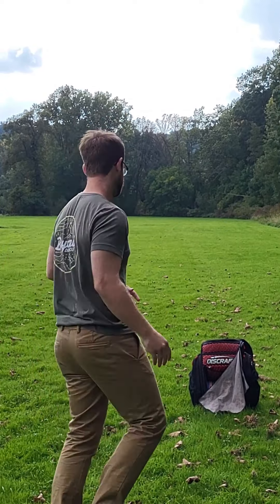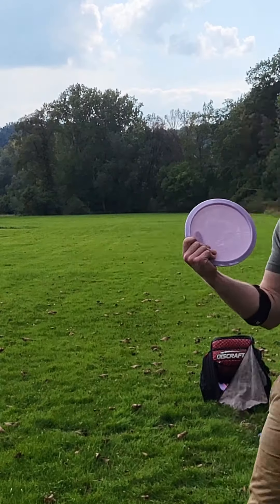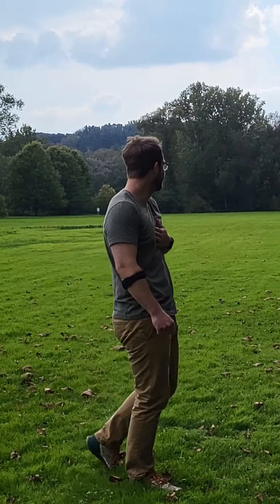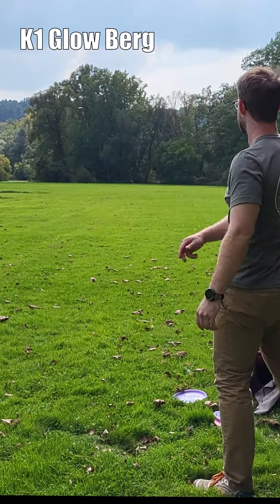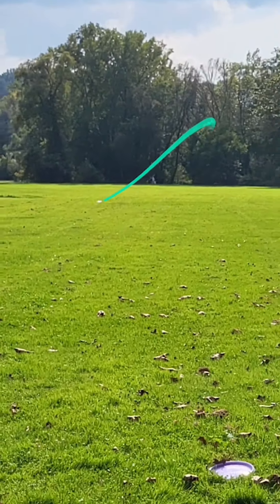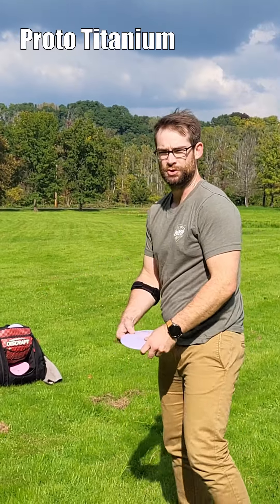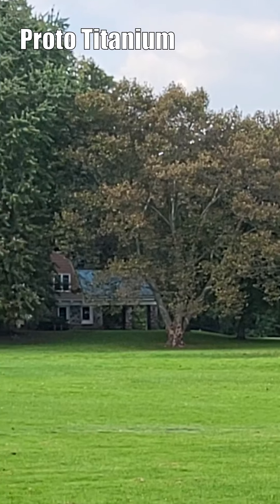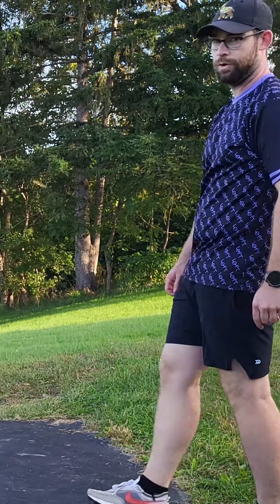THEY FLY LIKE... THAT!? - LØFT DISCS TEST DRIVE - NEON & TITANIUM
Part 2 of 3: Let's THROW!
I've made my guesses at what these discs are going to do, let's put them to the test! I'm going to do some field work, then keep these new discs in my bag for a couple rounds on real courses.